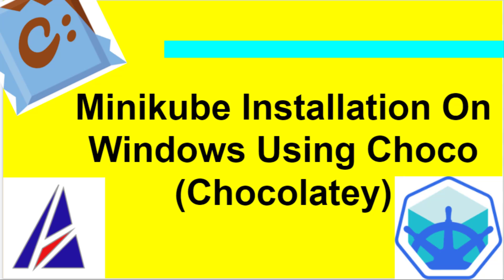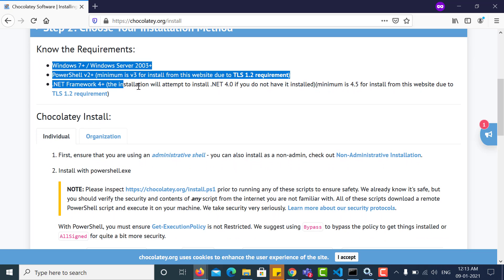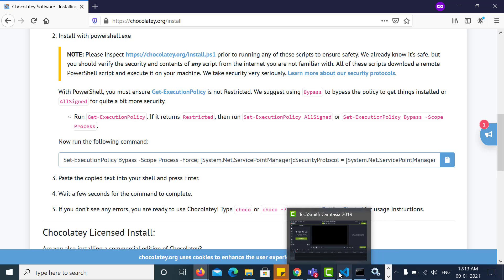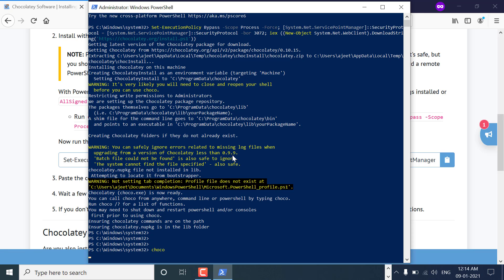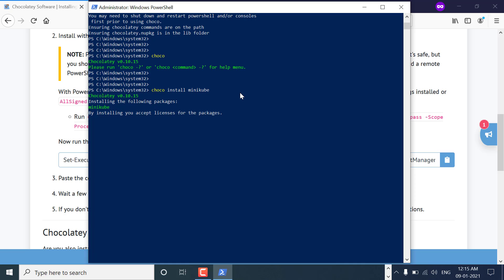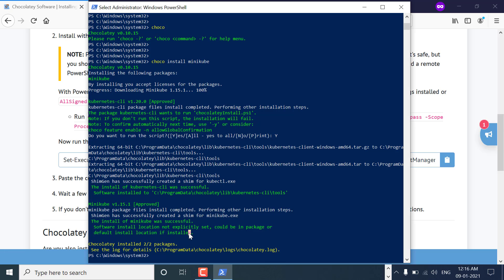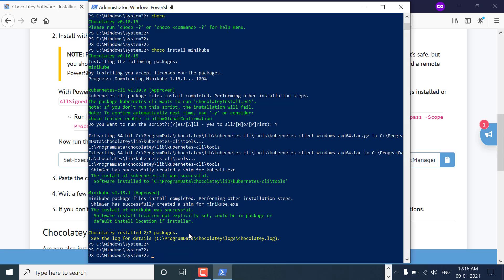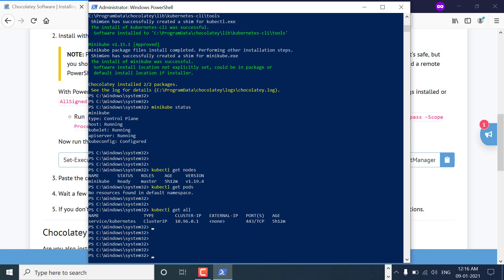How To | Minikube & Kubectl Installation | Windows 10 Using Chocolatey | Kubernetes on Windows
In this video, we will explain and show a demo of "Minikube & Kubectl installation on Windows 10 Using Choco Package manager".

What is Chocolatey?
Chocolatey has the largest online registry of Windows packages. Chocolatey packages encapsulate everything required to manage a particular piece of software into one deployment artifact by wrapping installers, executables, zips, and/or scripts into a compiled package file.

What is Minikube?
 minikube is a tool that lets you run Kubernetes locally. minikube runs a single-node Kubernetes cluster on your personal computer (including Windows, macOS and Linux PCs) so that you can try out Kubernetes, or for daily development work.

What is Kubectl?
The Kubernetes command-line tool, kubectl, allows you to run commands against Kubernetes clusters. You can use kubectl to deploy applications, inspect and manage cluster resources, and view logs.